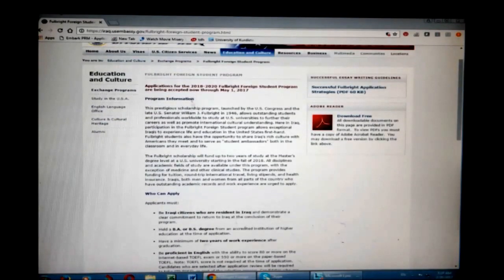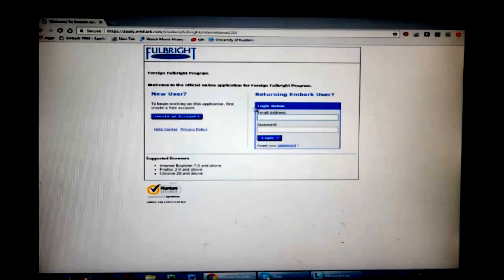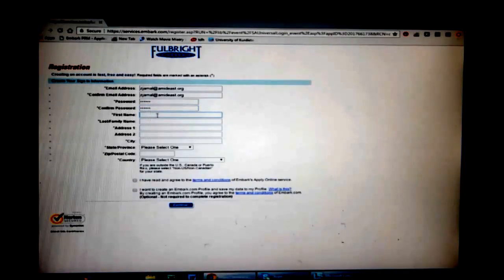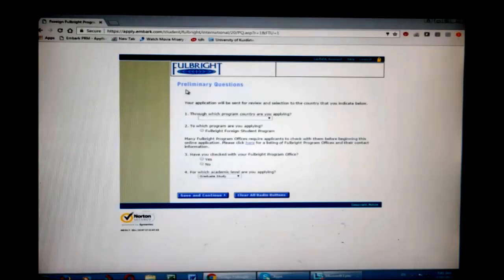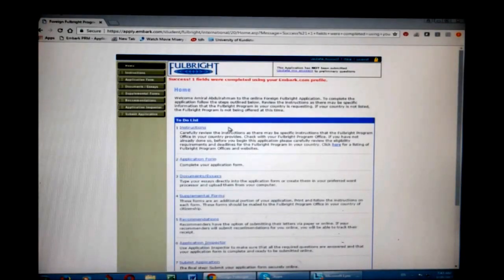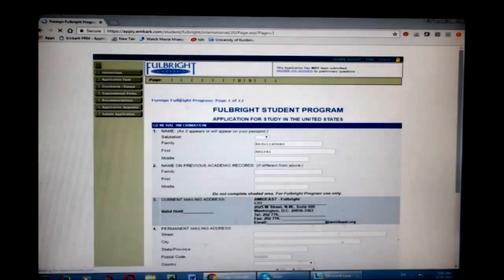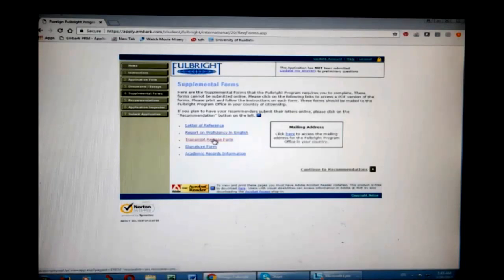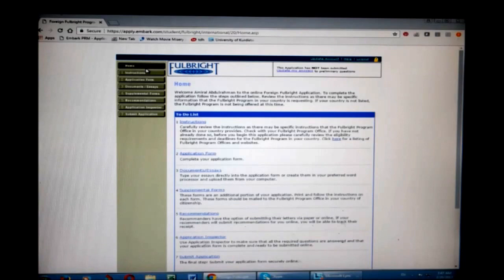Fulbright Application Tutorial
Join Amiral from AMIDEAST as he gives you instructions on how to complete your Fulbright application using the Embark system. Questions?